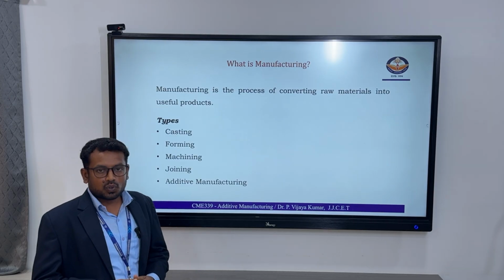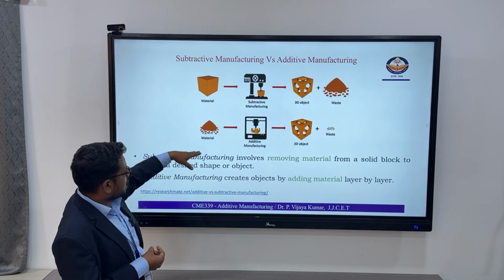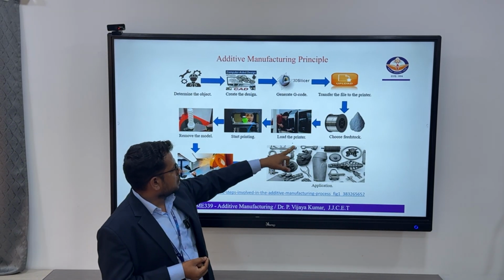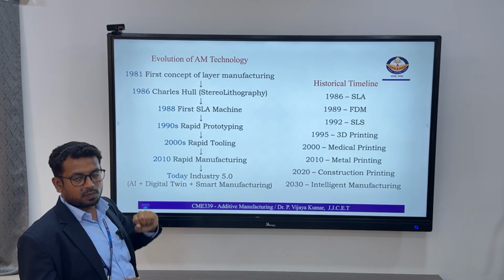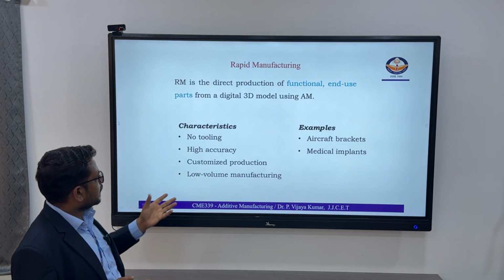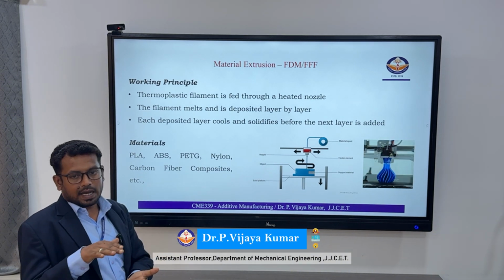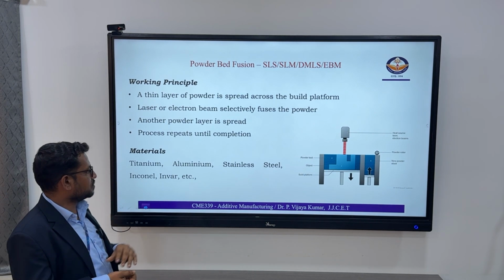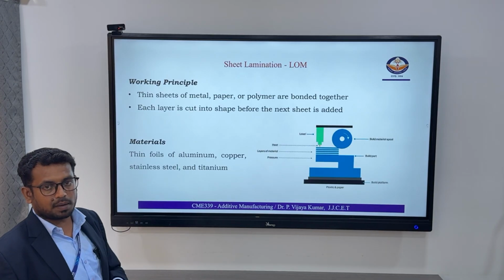Dr. P. Vijaya Kumar (Additive Manufacturing)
Lecture Video Additive Manufacturing